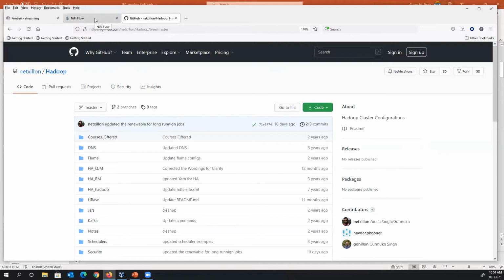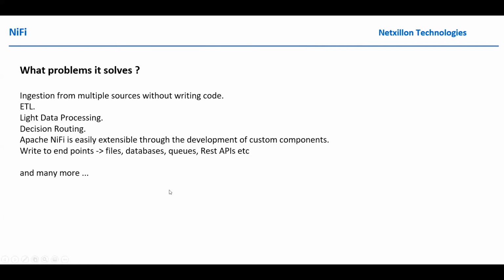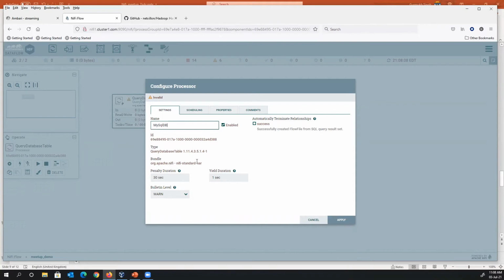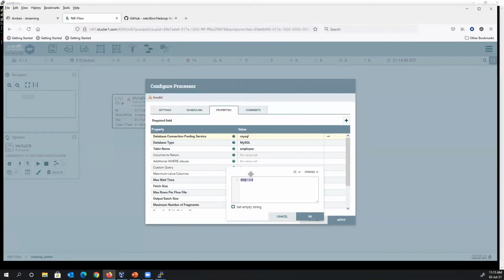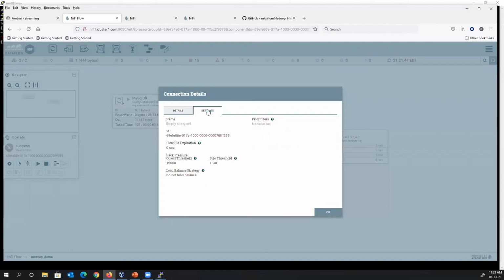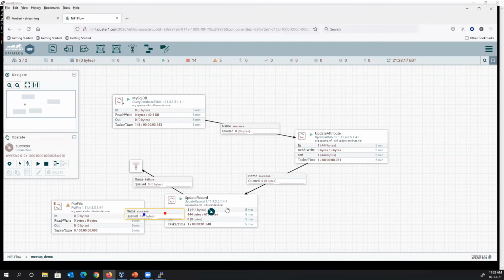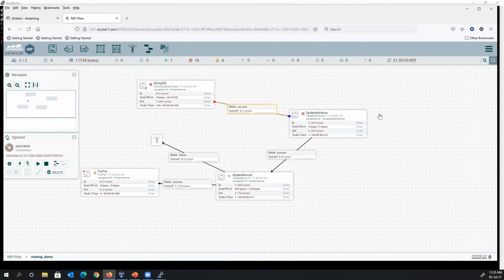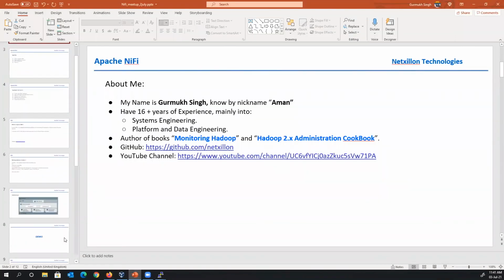Apache NiFi Introduction